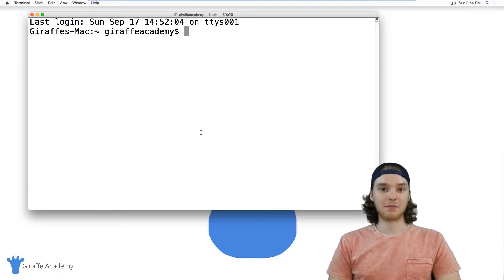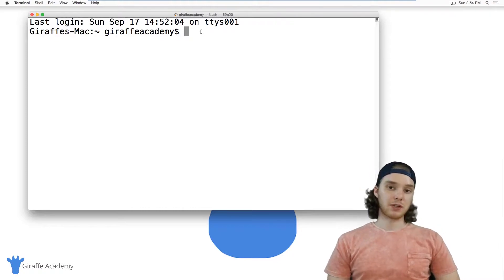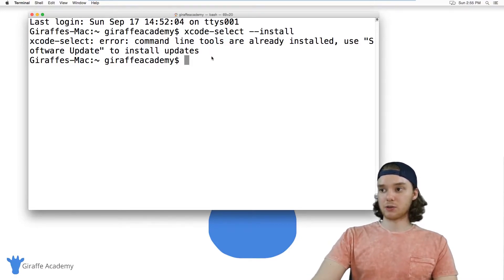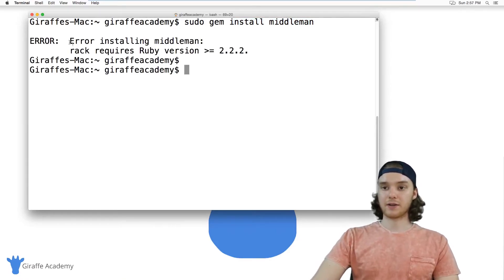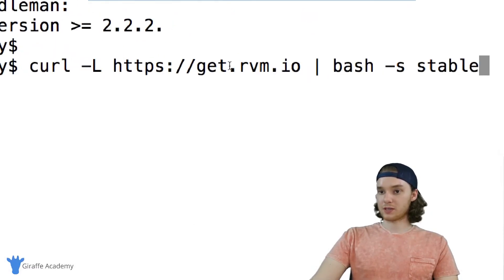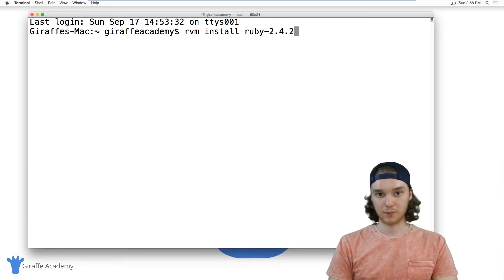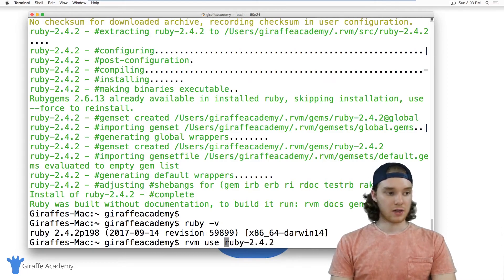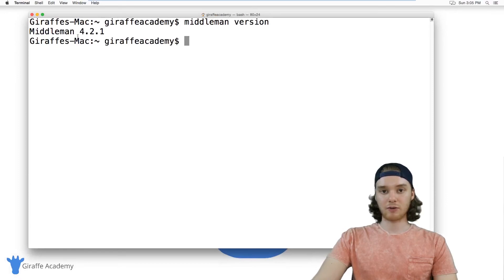Mac Installation | Middleman - Static Site Generator | Tutorial 3